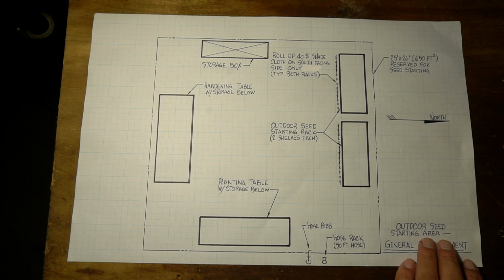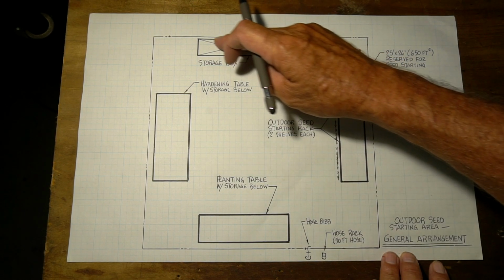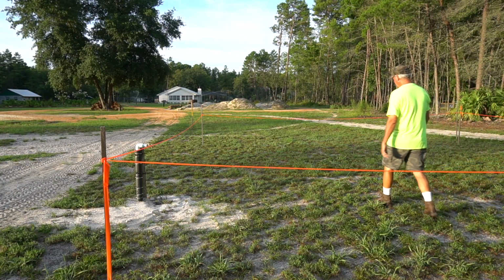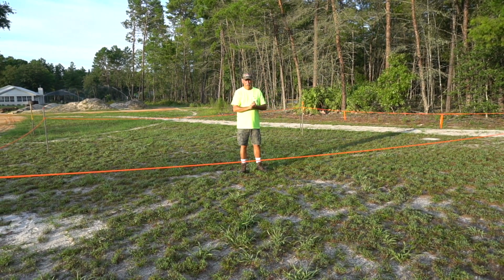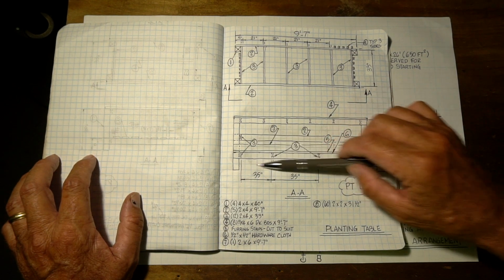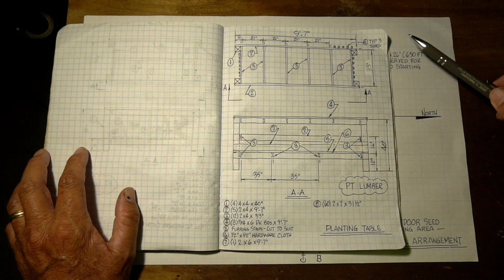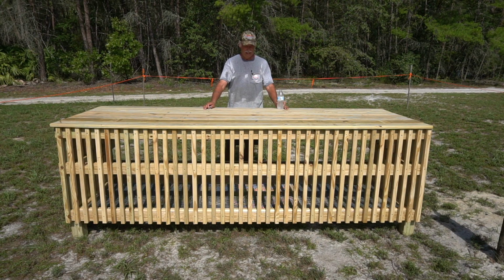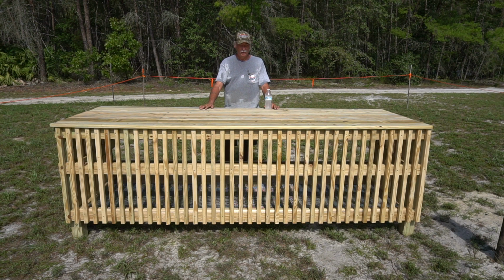DIY : How to Build BEST Potting Table to Grow Vegetables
Learn how to build the BEST Potting Table to Grow Vegetables at Home.

Nature sows directly outdoors. Many times, plants sown directly outdoors are more vigorous and healthier. It's often easier as well and that is why we built an outdoor seed starting area.

Journey with us on our video series where we layout and built the best seed starting outside in a contained environment where seedlings are less prone to pests and diseases.